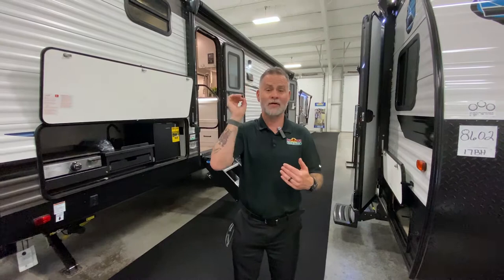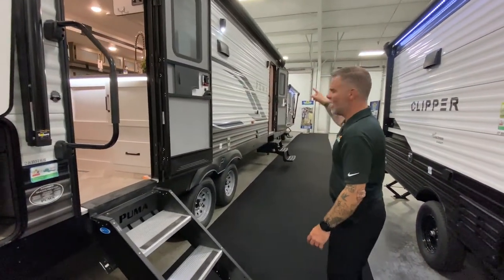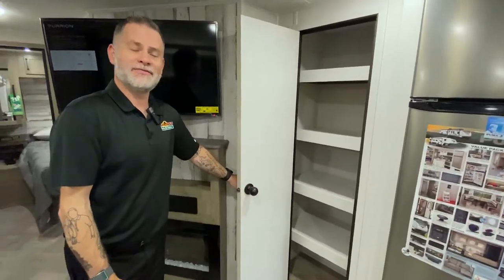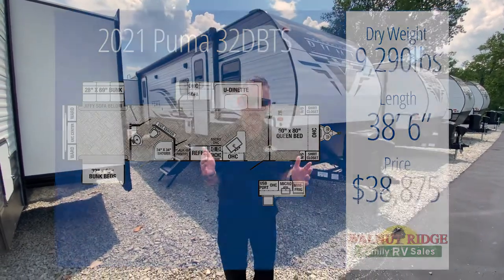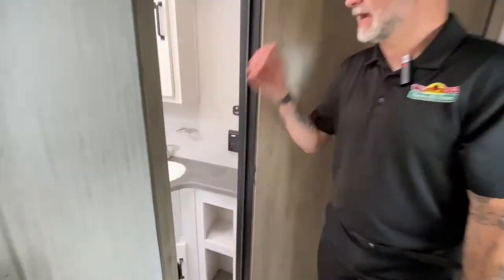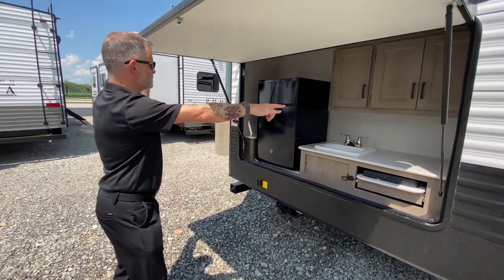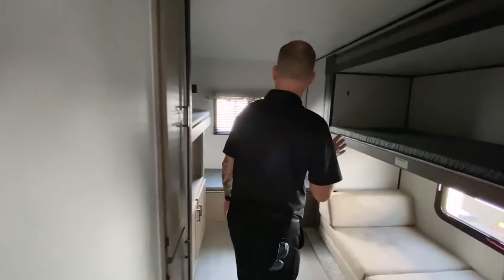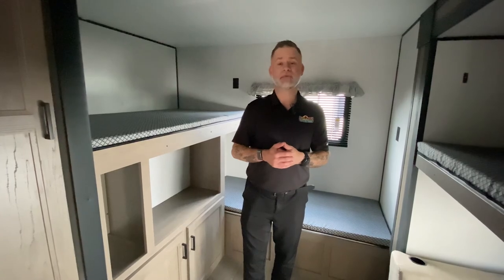Episode 2: Justin & his family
Episode 2 of Finding Your Perfect RV series featuring Justin & his family of 5. They're looking for a travel trailer with a 50k budget to take advantage of awesome family vacations & long weekend trips! Some of his must have features included:
- Bunks
- Outside Kitchen
- 2nd Entry to Bathroom